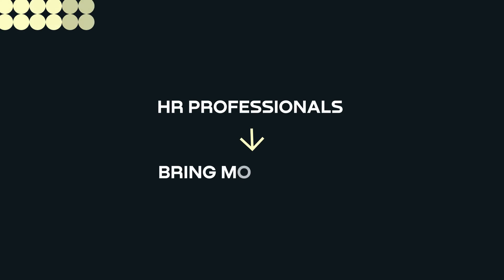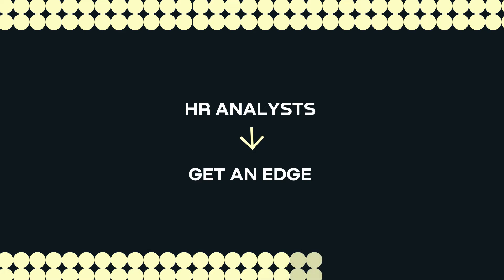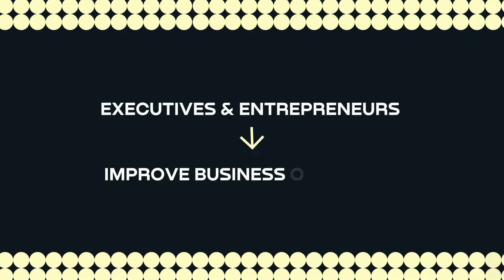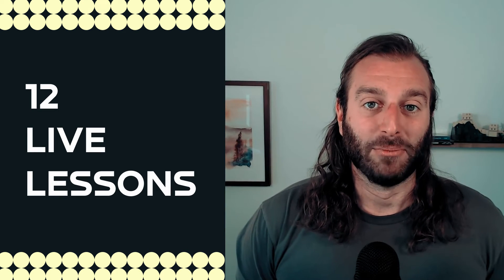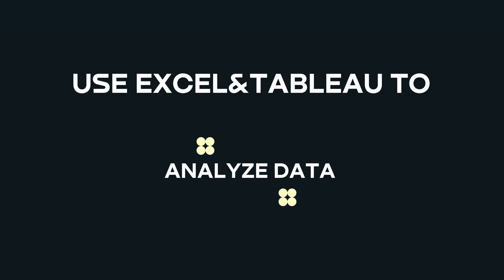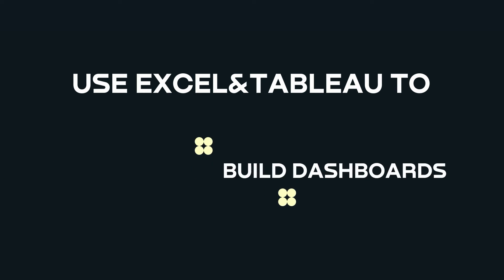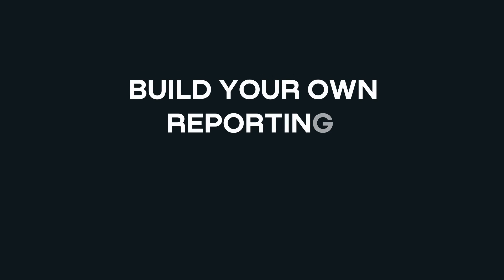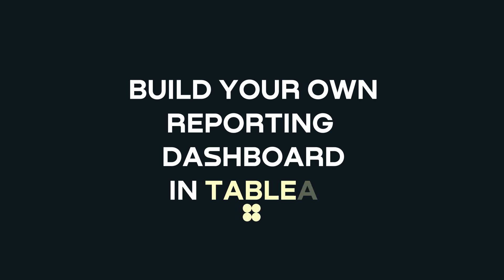People Analytics Technology Lead at Google teaches HR Analytics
Connect data and influence. Take your HR career higher with Bill Yost, People Analytics Technology Lead at Google!

✅ Tackle a real-world company's problem with crippling attrition in 12 steps
✅ HR business dashboard in Tableau Public
✅ 15 LIVE contact hours & weekly office hours
✅ Exclusive HR project worksheets and resources from Bill!